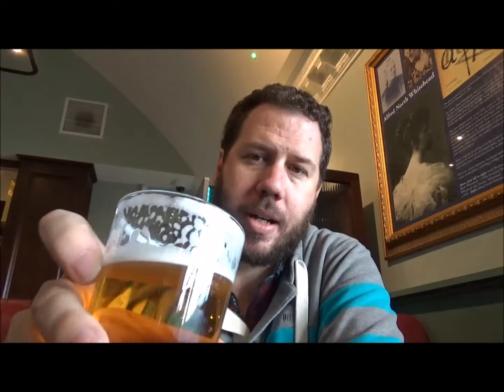#832 Lancaster Brewery | Tales From The Brewhouse - Snowdrop Pale Ale No12 4.1%ABV (British Ale)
Brewery - Lancaster Brewery
Location - Lancaster,England,UK 🇬🇧
Beer - Tales from The Brewhouse
         - Snowdrop Pale Ale No12
Style - English Pale Ale
ABV - 4.1%
IBUs - Not Available.
Reviewed on - 18th December 2017.
Commercial Description - A trio of English hops give this light pale ale a malty taste with a dry hoppy finish